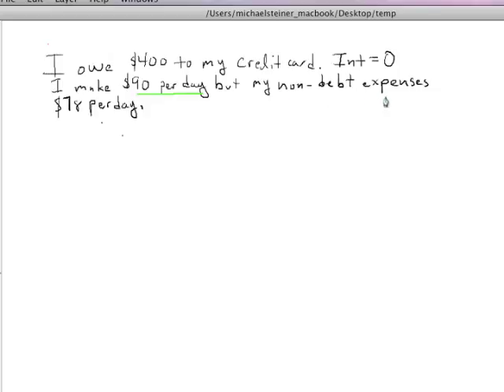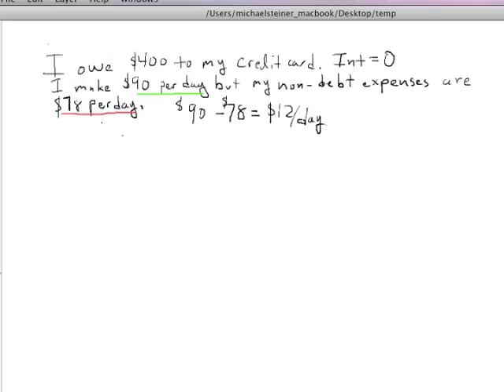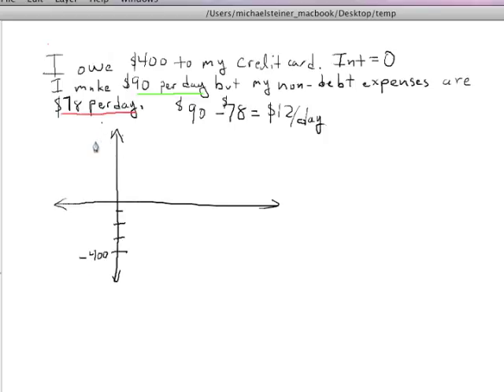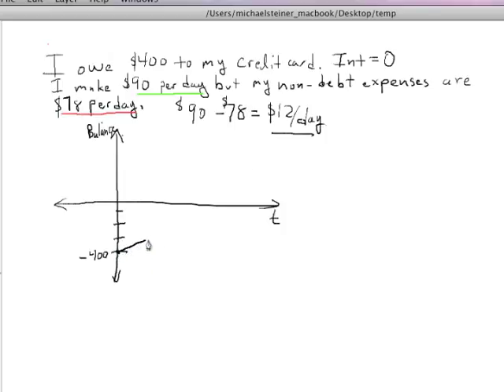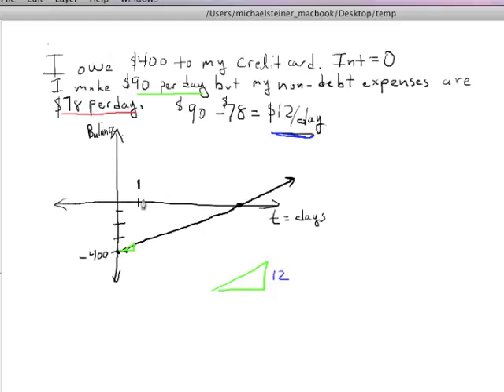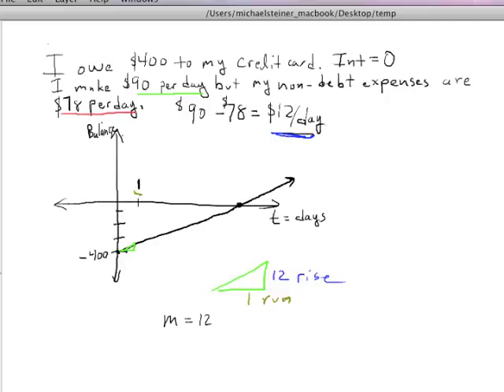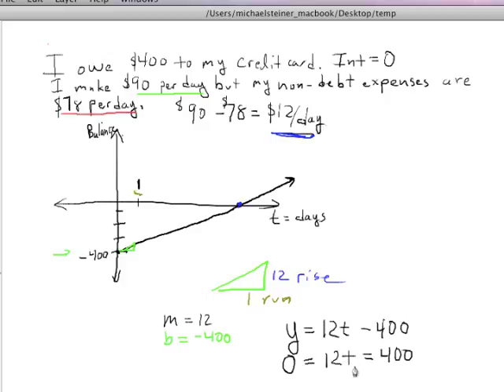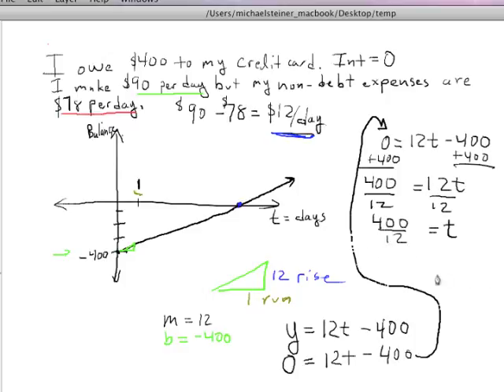Alg_2_Quiz_Linear_Forms_2